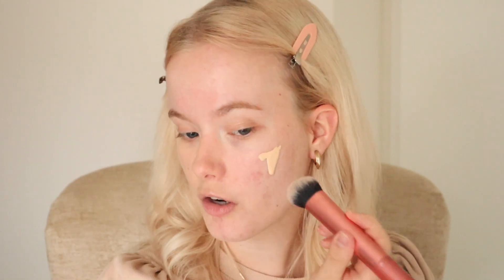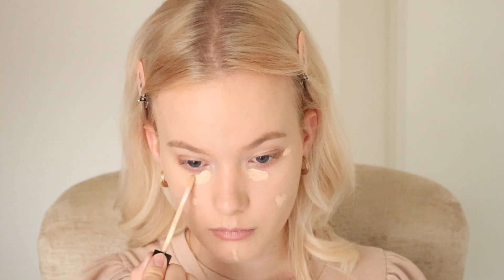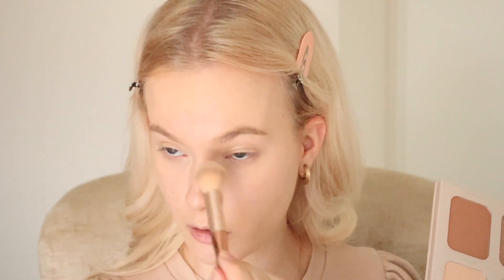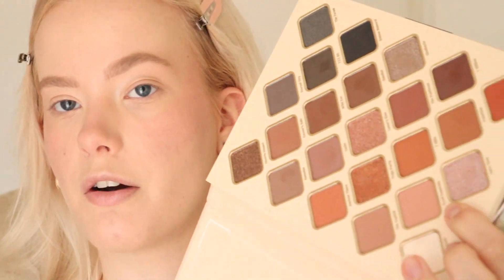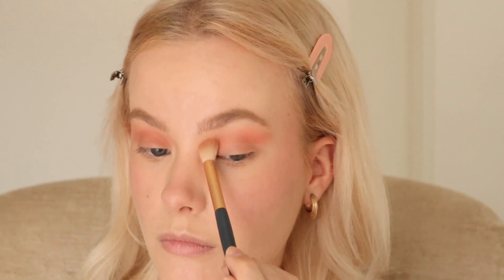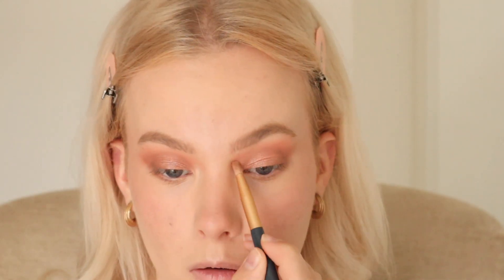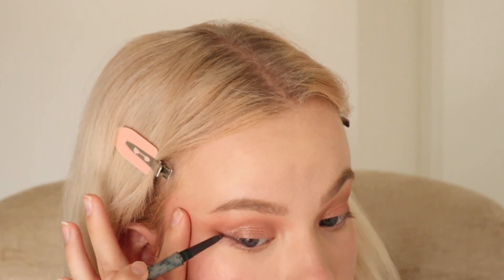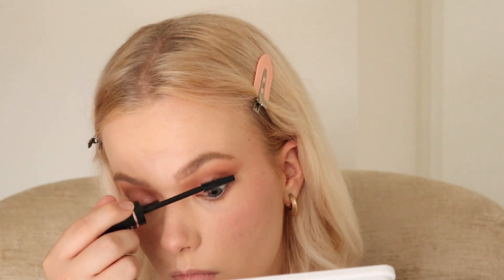FULL FACE OF DRUGSTORE MAKEUP | My affordable routine + trying out a new tinted serum!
I was itching today to play with some makeup together, and what's not to love about an affordable drugstore makeup look?! I am also trying out one of the cheapest skin tints I have ever bought: the Catrice Nude Drop Tinted Serum.
Let's see if it's any good.
xxx